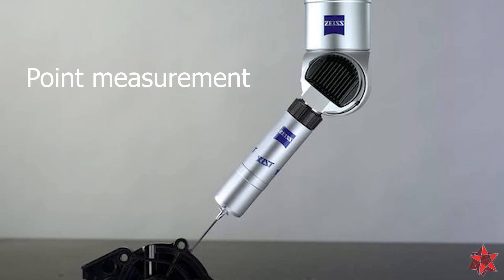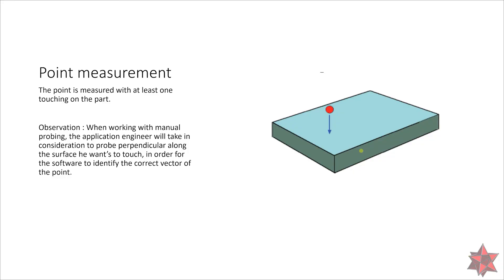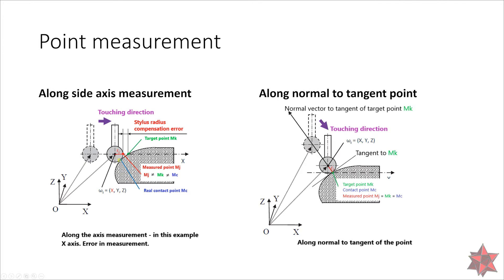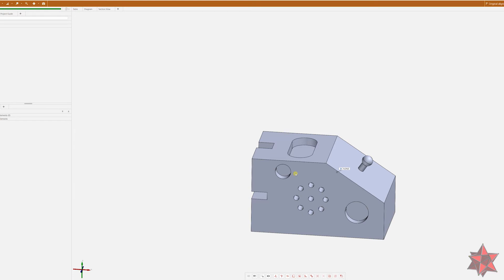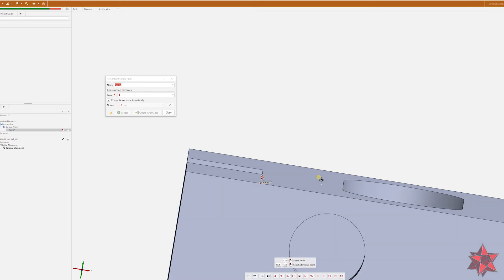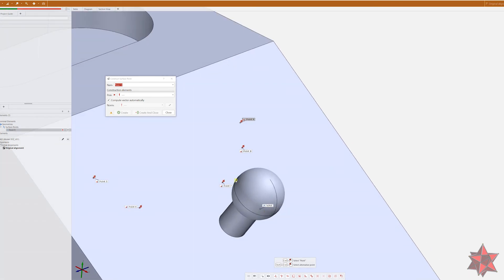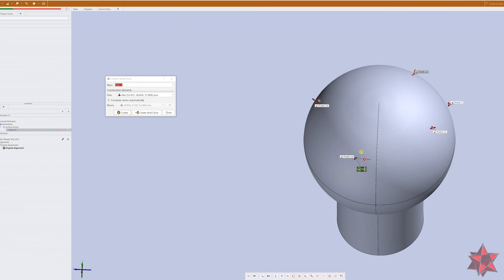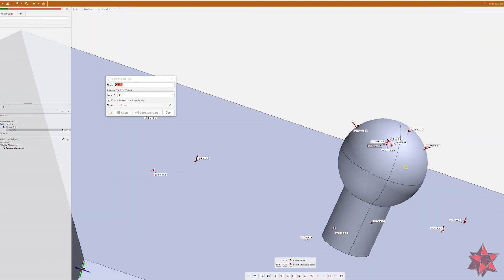Point measurement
Mini series regarding measuring elements. In this one we talk about the measuring of the point. Enjoy!